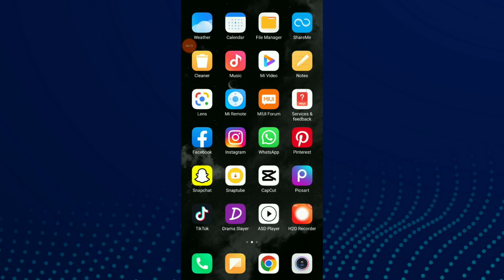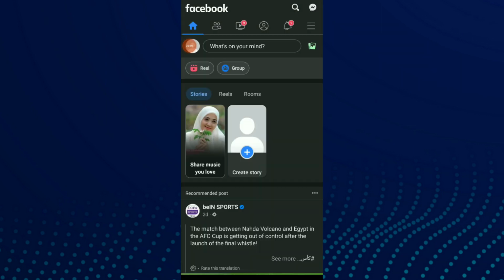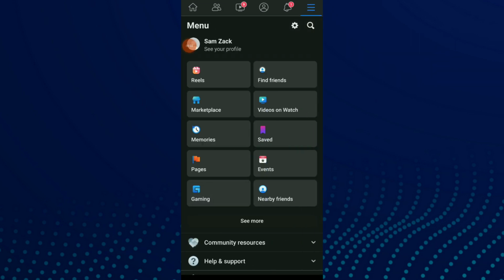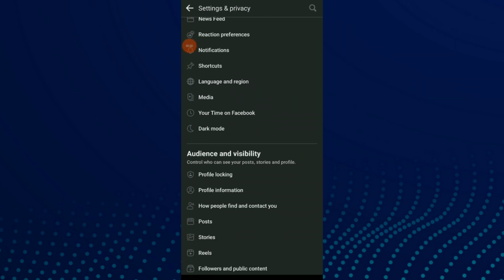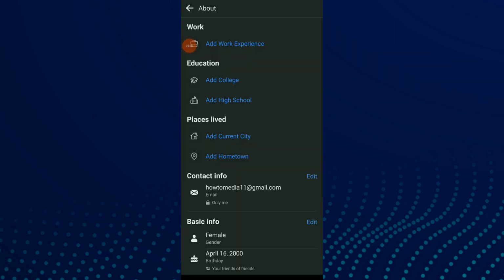How To Add Work experience On Facebook app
My idols on YouTube:
Mike Vestil
Ali Abdaal
biaheza
Kevin David
Incognito Money
Sara Finance
Everyday Money
Channel Makers
Vidiq
SuperHumans Life